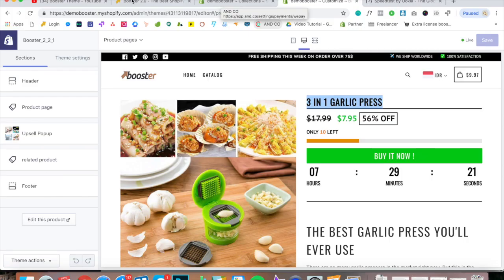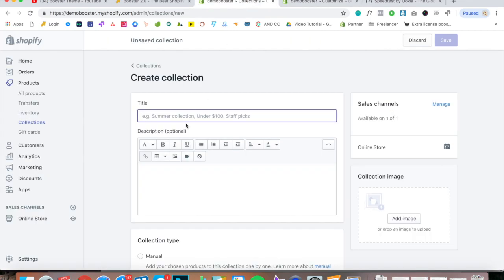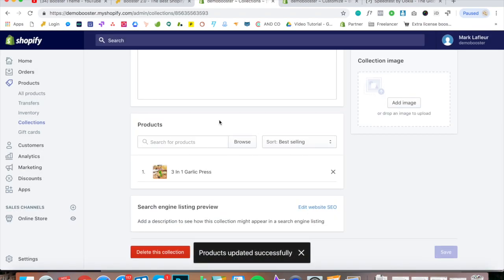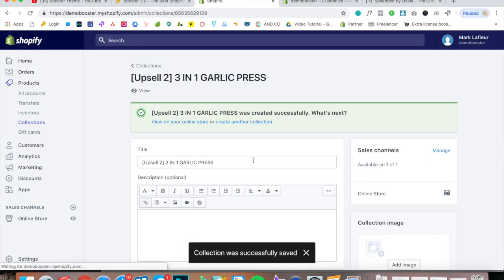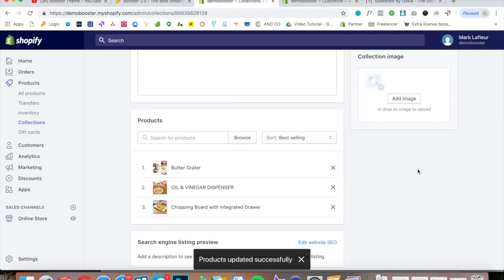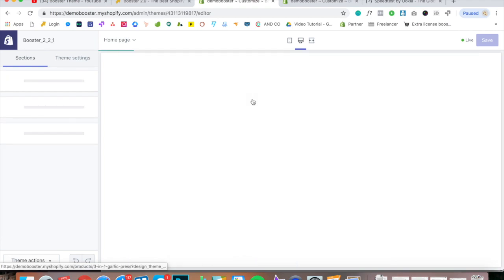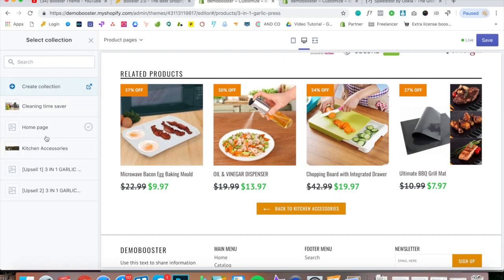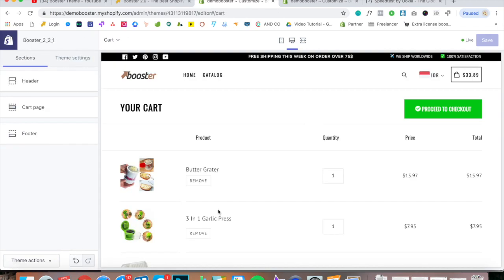[Shopify Theme Tutorial] How to Setup the Collection Cross sell Pop up Using Booster Theme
Increase your average customer cart value by showing your customer products that may fit their needs. You can cross sell any collections with Booster Theme.

✅Increase your profit
✅Increase your Average Order Value Instantly
✅Offer complimentary items easily
✅Improve your customer experience
✅Upsell any collections or products

In this video you'll learn exactly how to maximize your Cross sell Pop up performance to have the best results with it.

Don't have booster theme yet ?

to get your license today !